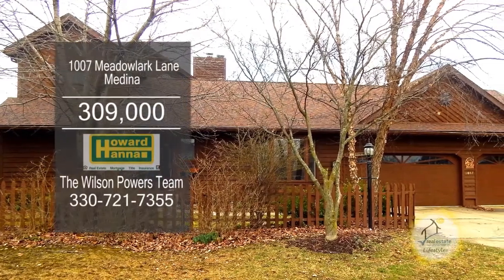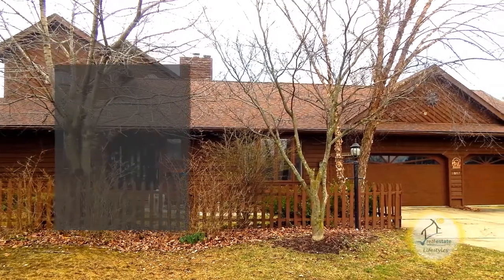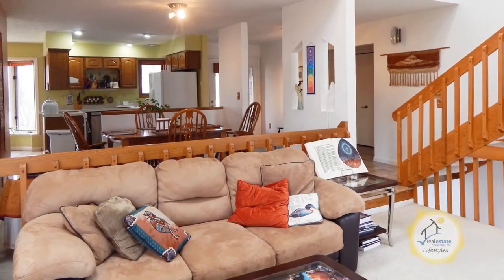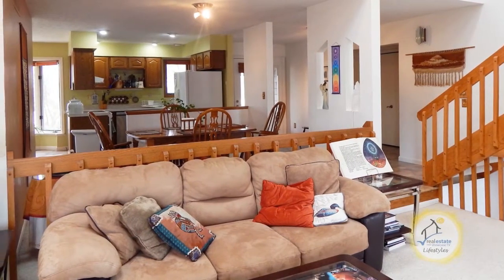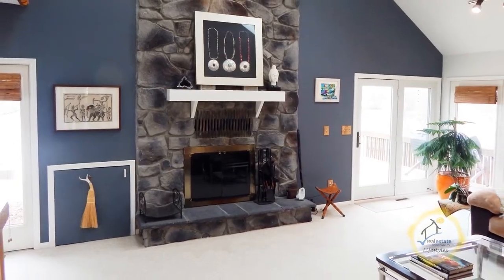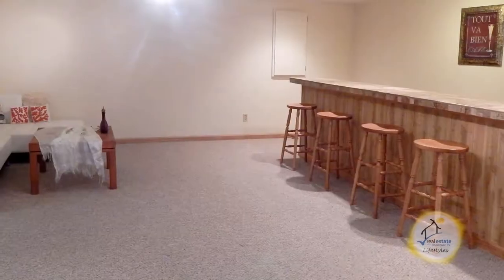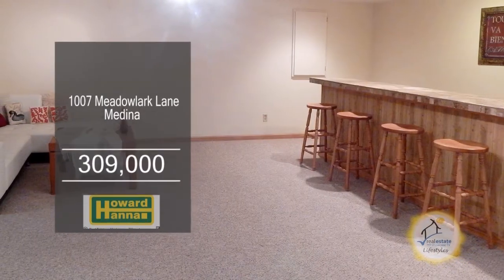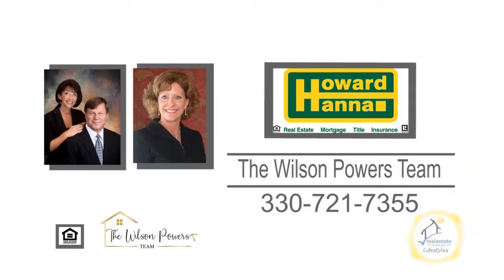1007 Meadowlark Lane The Wilson Powers Team Real Estate Showcase TV Lifestyles